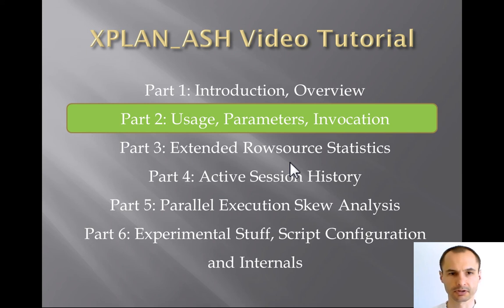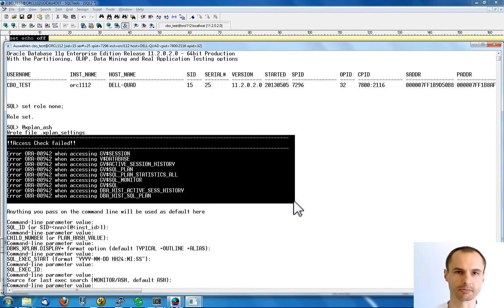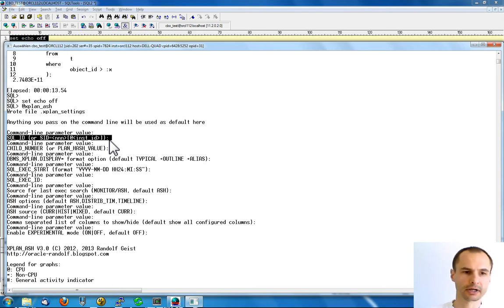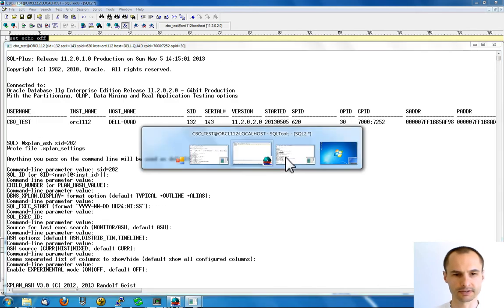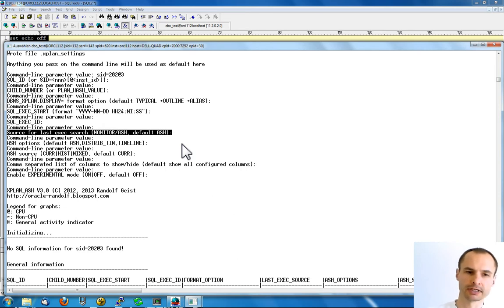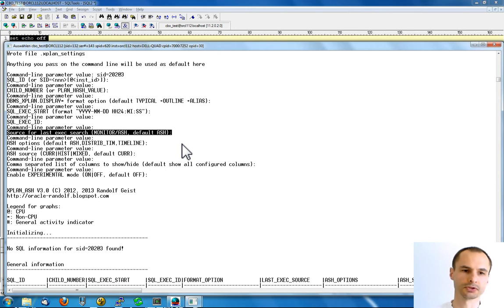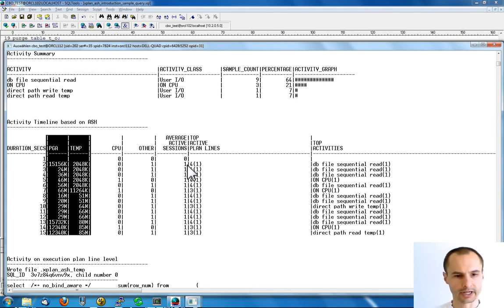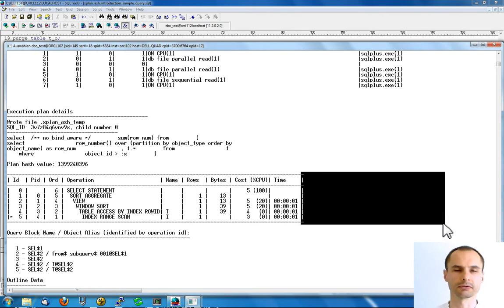XPLAN_ASH Video Tutorial Part 2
The second part of the XPLAN_ASH video tutorial where the general usage of the tool is explained